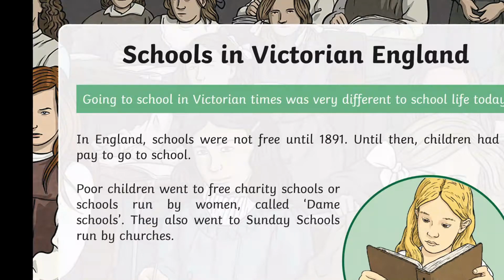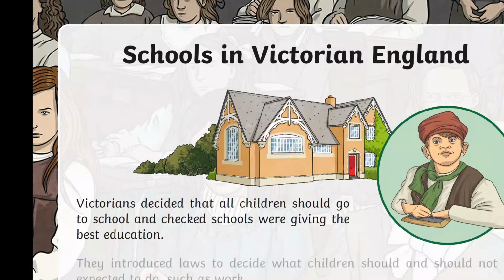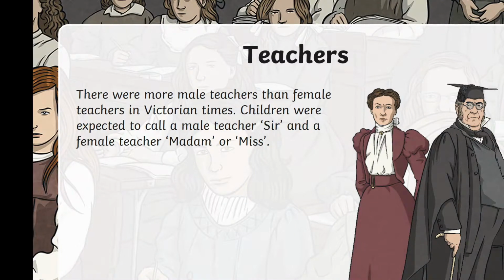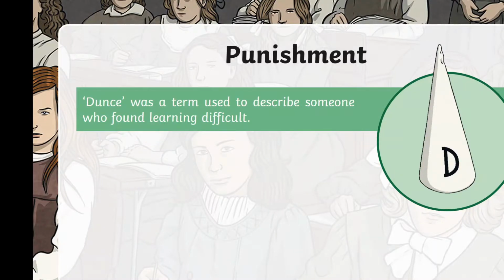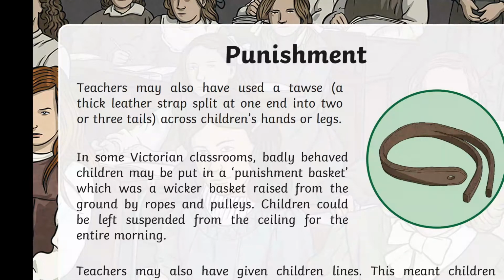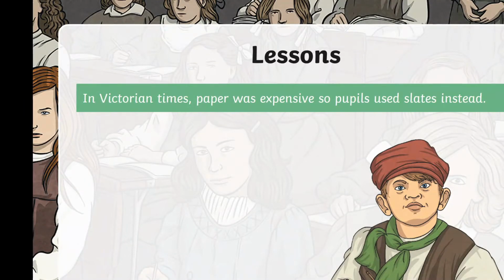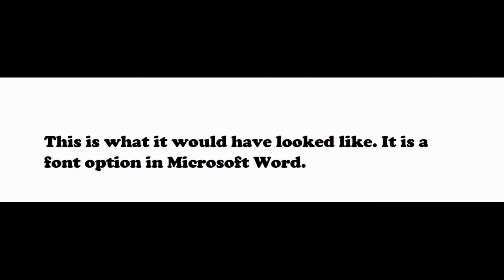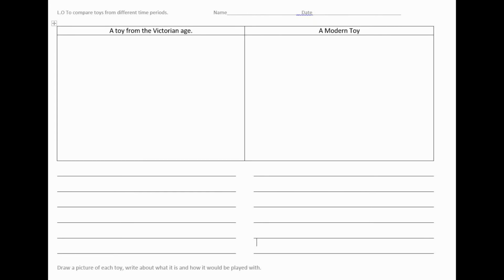History 22nd January